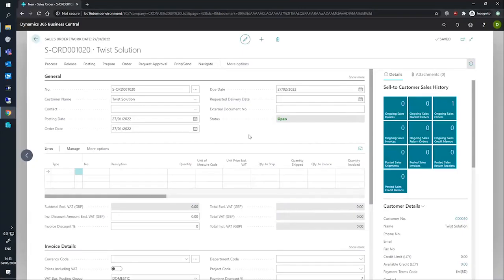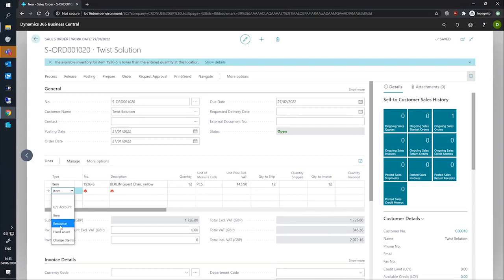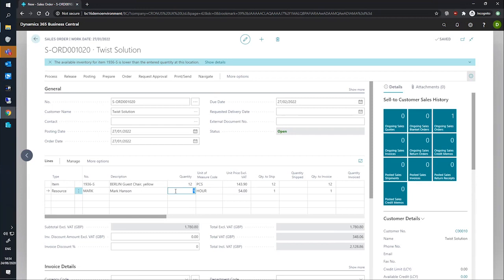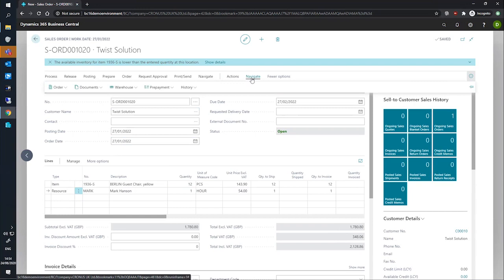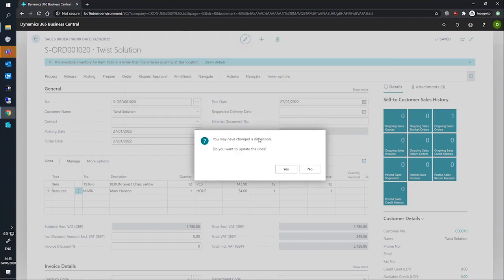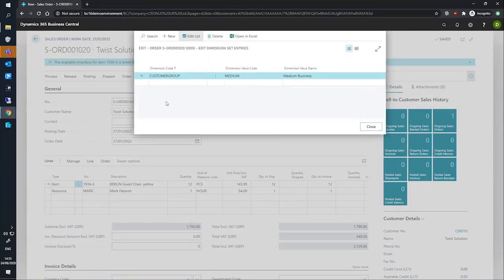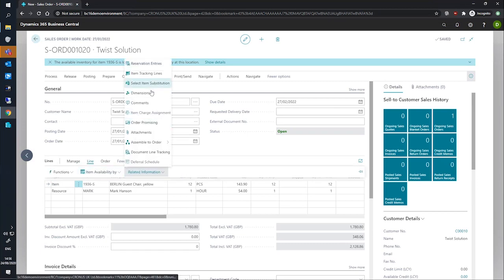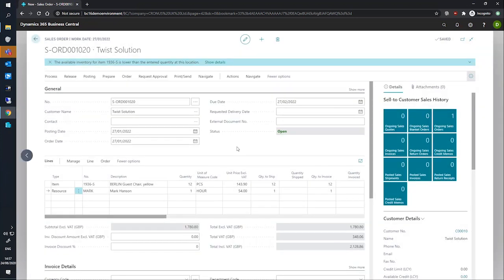Adding Dimensions to a Sales Order | Business Central Training Centre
In this video we will be discussing how to add dimensions onto a sales order on Business Central. Part of the Business Central Training Centre from Dynamics Consultants.